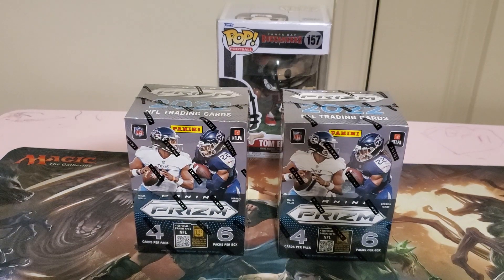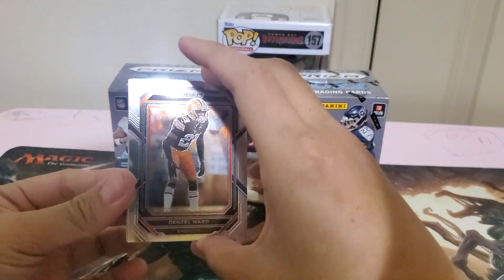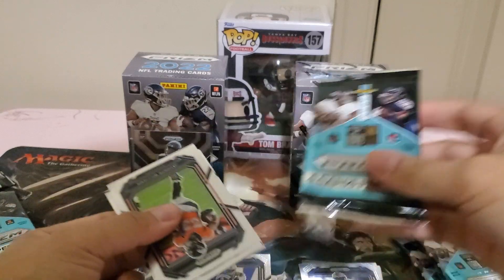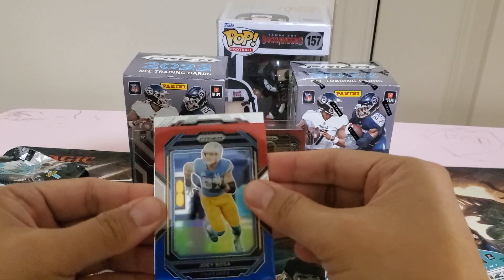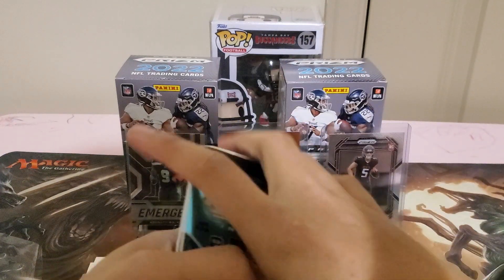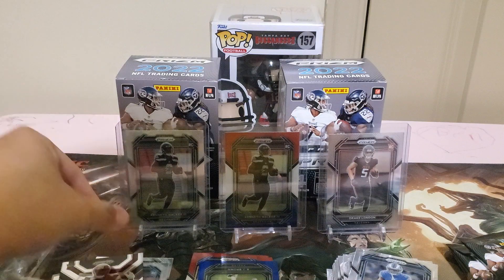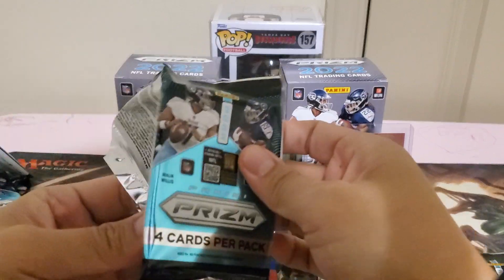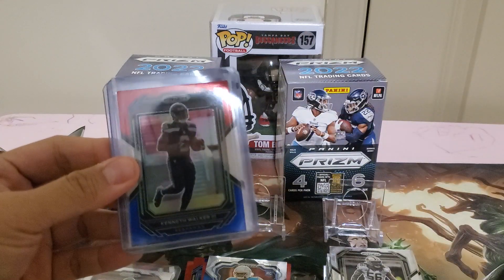2022 Prizm Football Blaster box! It's soooooo goood!!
Welcome back to BigBoss Breaks! Let's rip some 2022 Prizm football! Still searching for Brock Purdy. But it gave me someone else... and the FORCE is with these boxes.